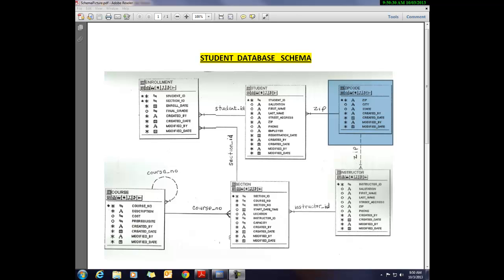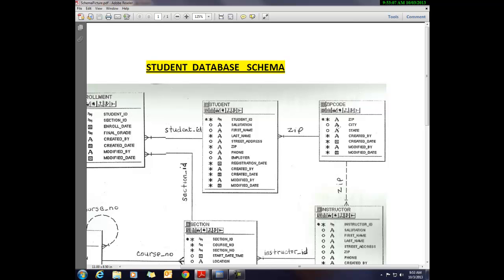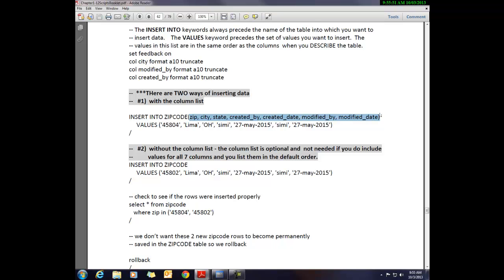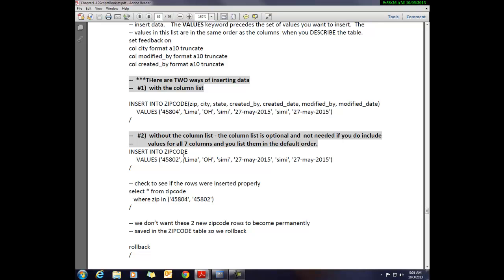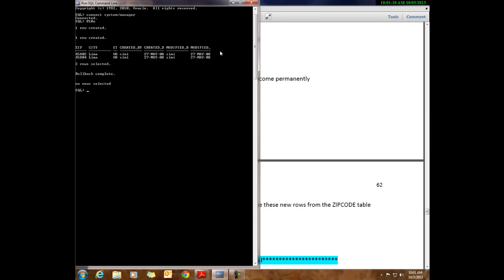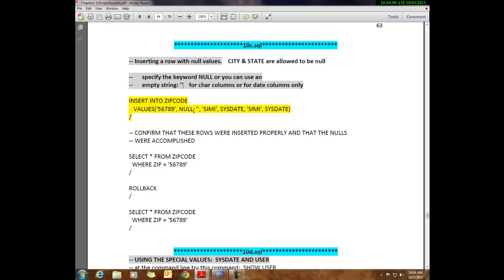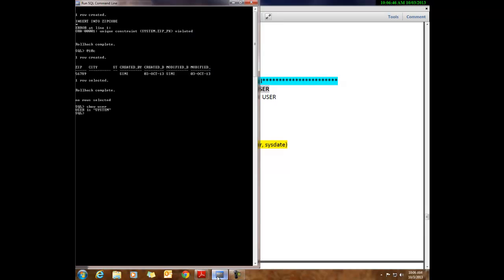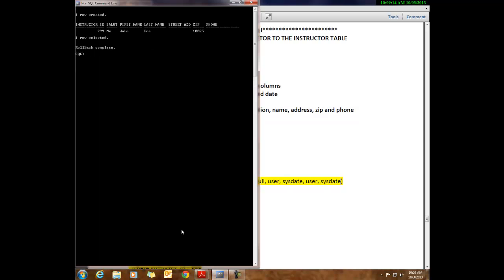CPT2350 - Chapter 10 - part 1